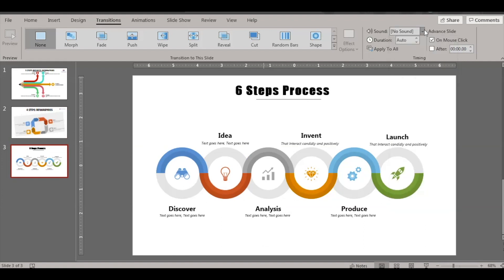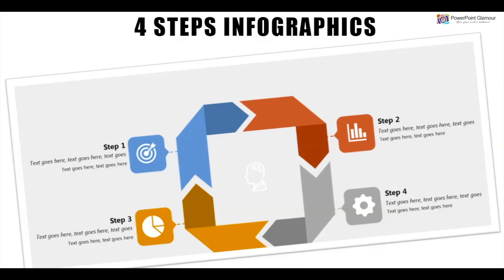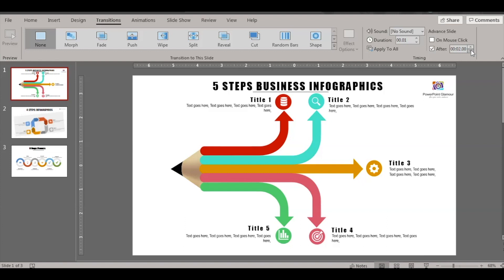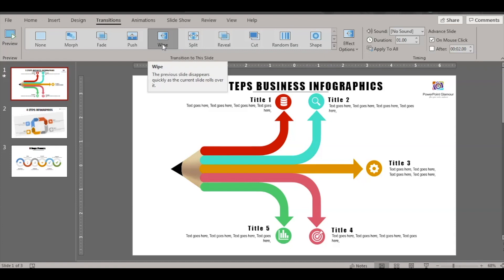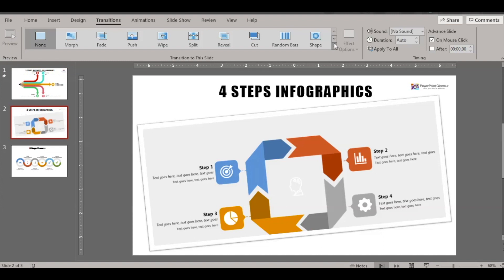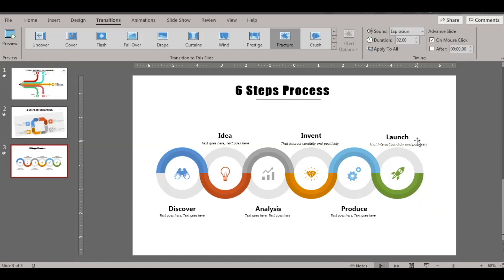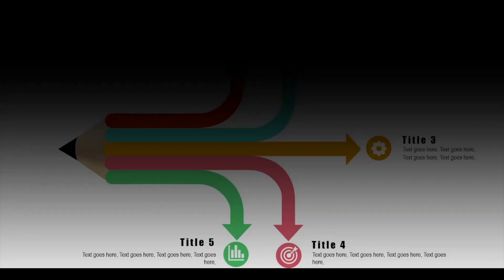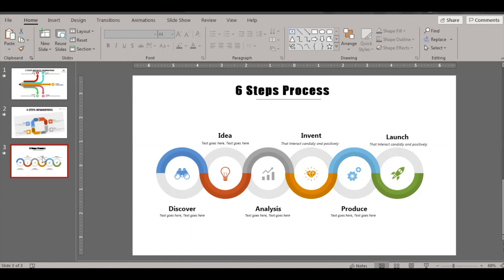Types of Transitions with Sound effects in Powerpoint Presentations